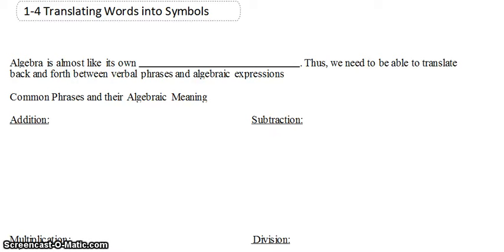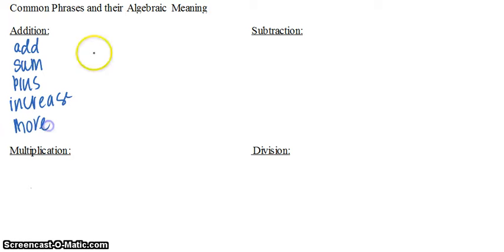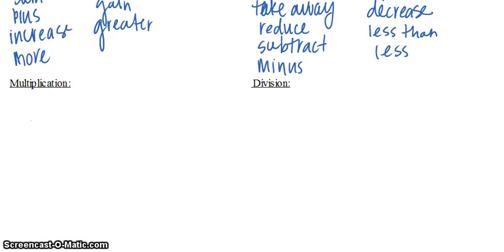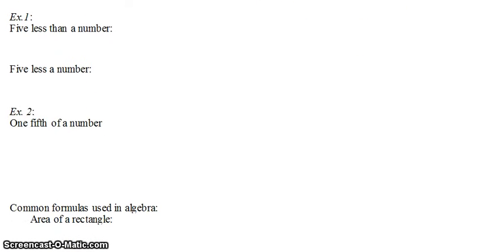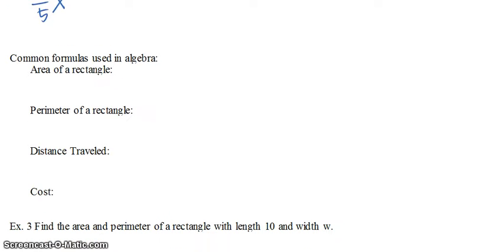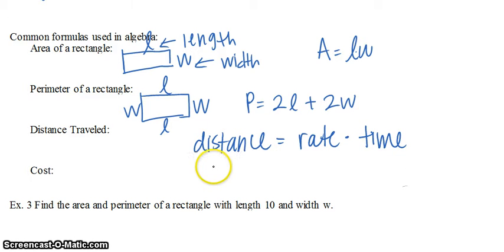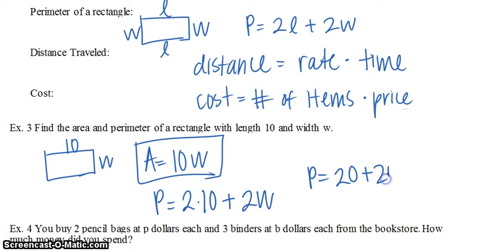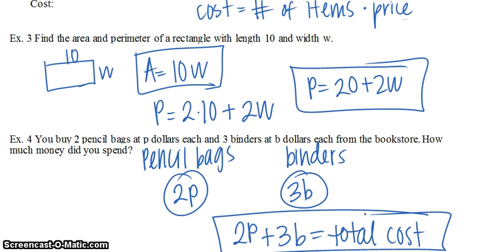1-4 Translating Words into Symbols